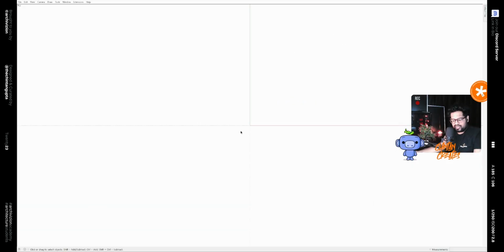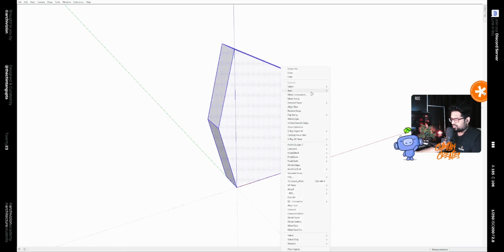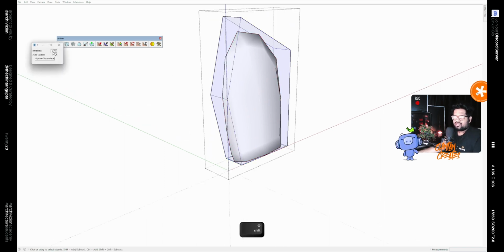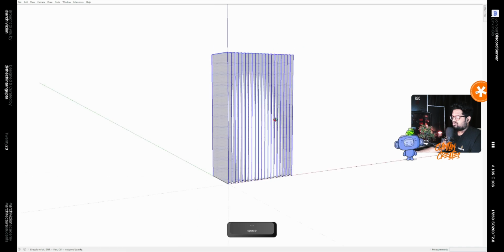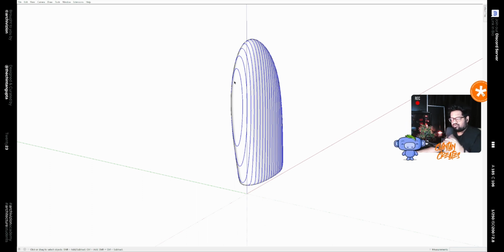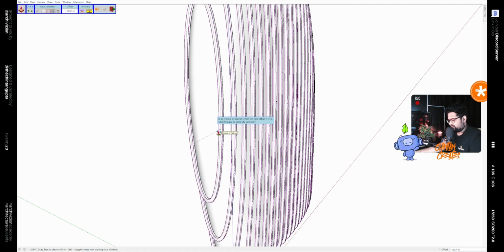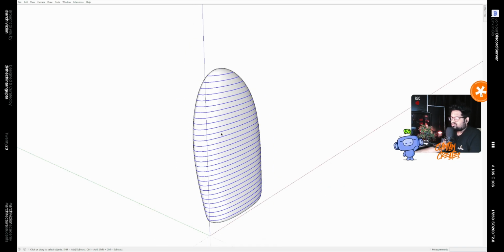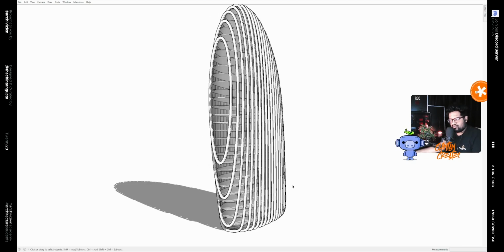SketchUp for Architects: How to Create a 3D Model of the Nangang Office Tower by AEDAS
Plugin Used :
TIG Smart Offset
Joint Push Pull